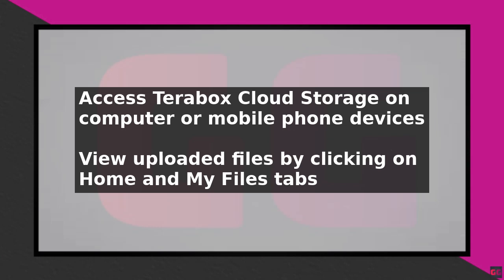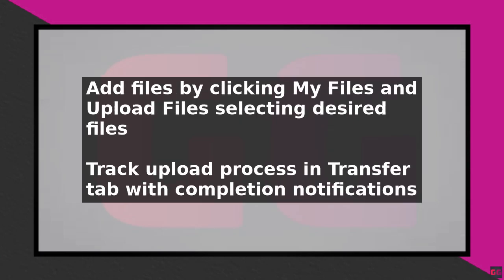How To Use Terabox Cloud Storage (2025)